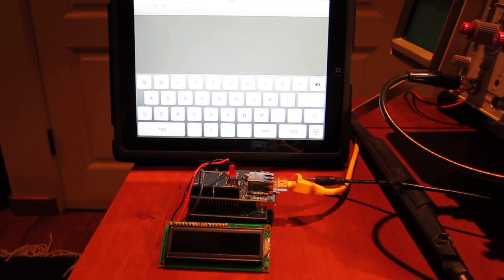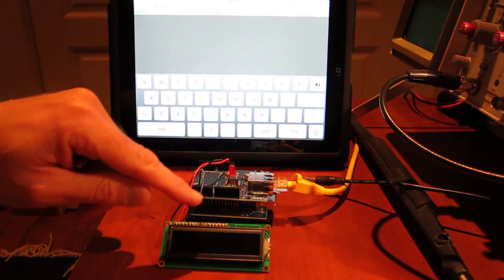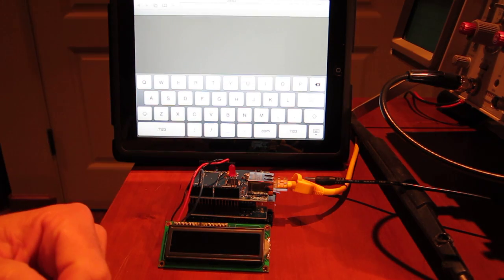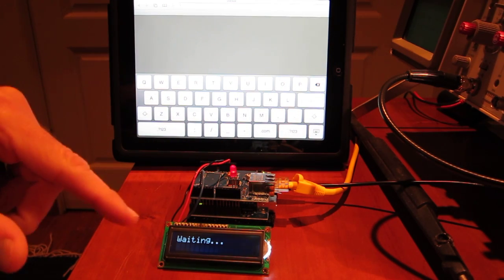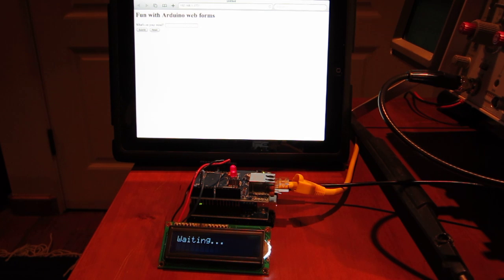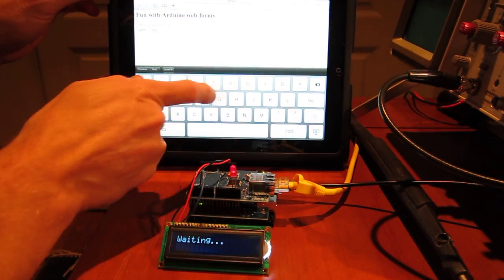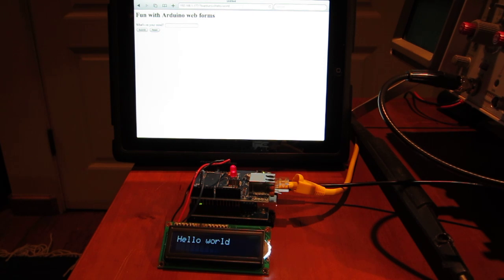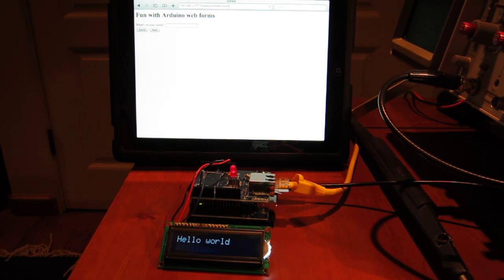Arduino web server with HTML forms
Demonstration of an Arduino with ethernet shield, operating as web server, and displaying input from an HTML form on an LCD.